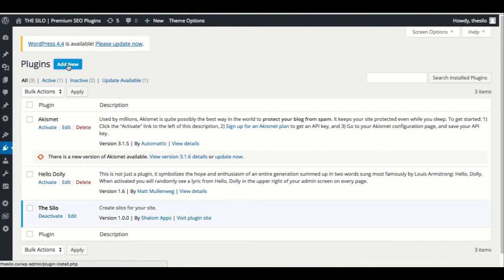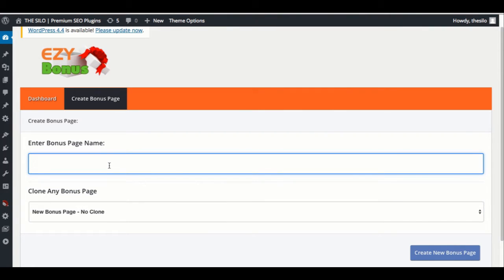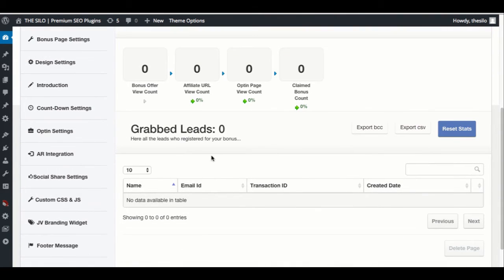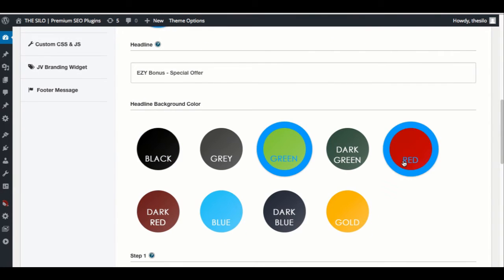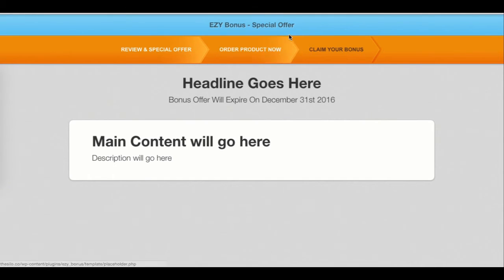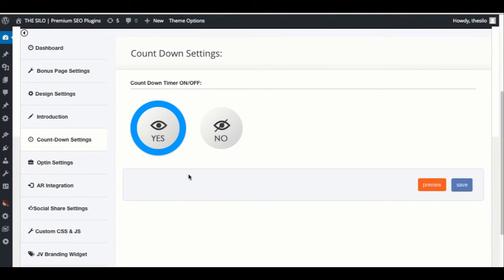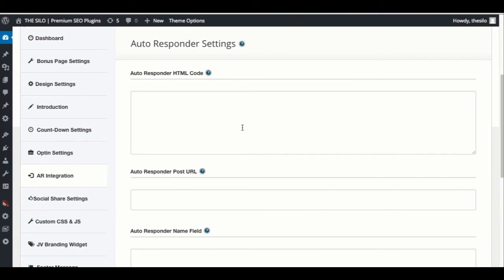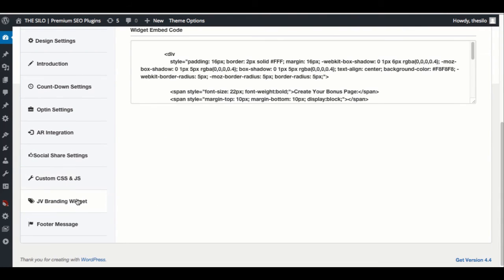EZY Bonus Demo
This video is demo of EZY Bonus plugin. The Wordpress plugin that will create bonus page in seconds.